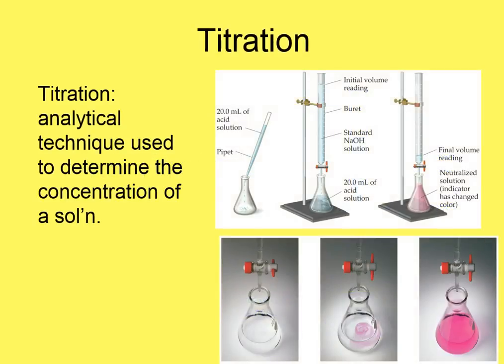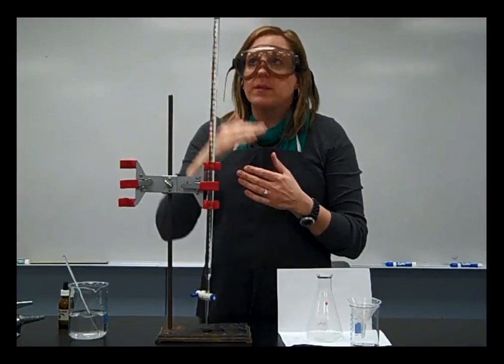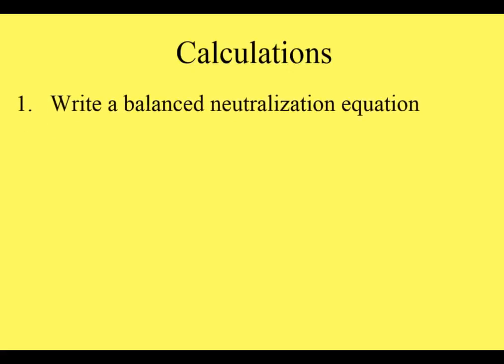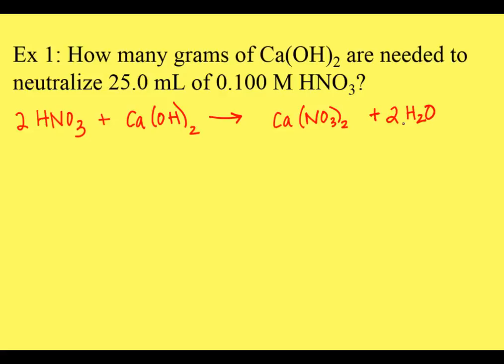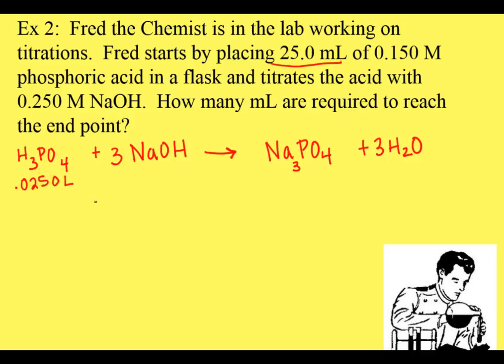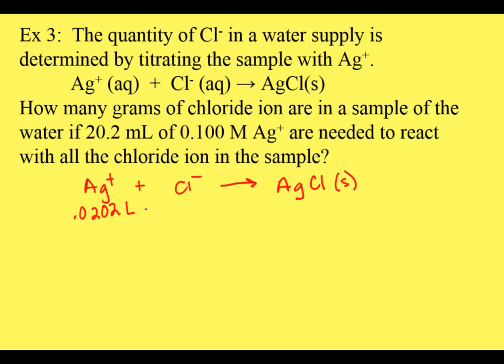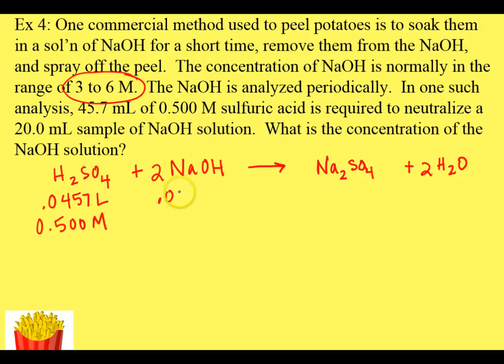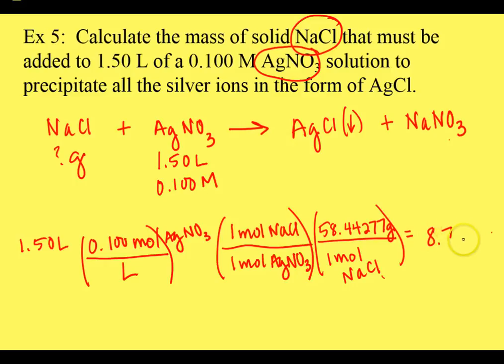CIS Chem 4 6 Titration Notes